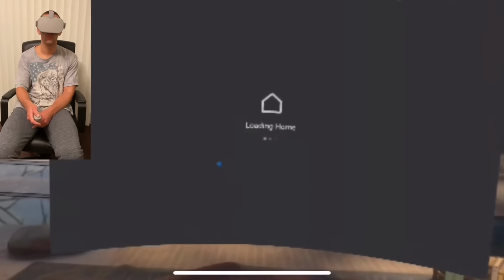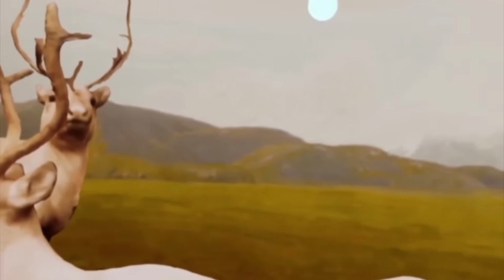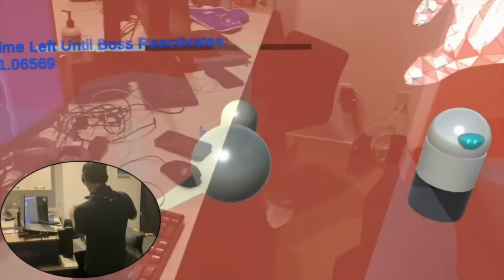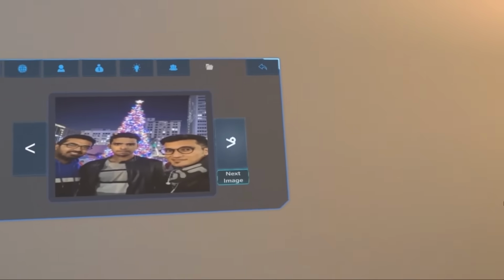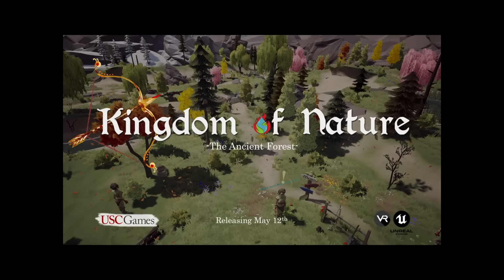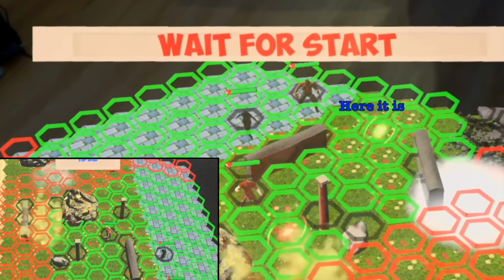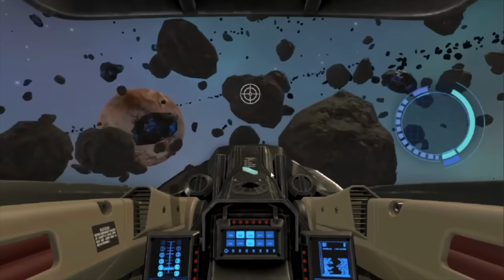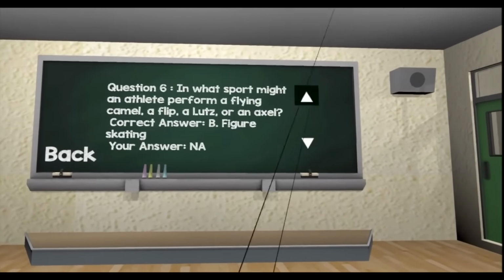USC Games AR VR & XR Spring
Video title : USC Games AR VR & XR Spring 2020

Thanks